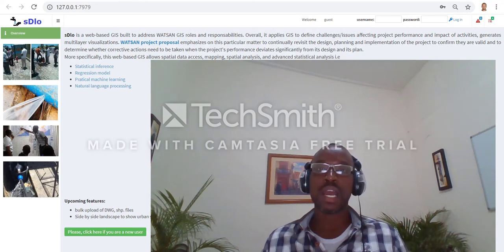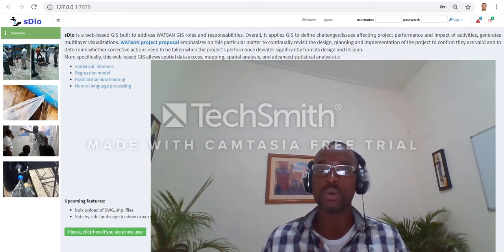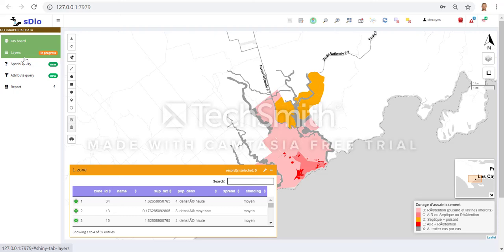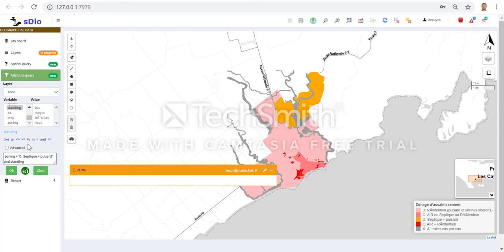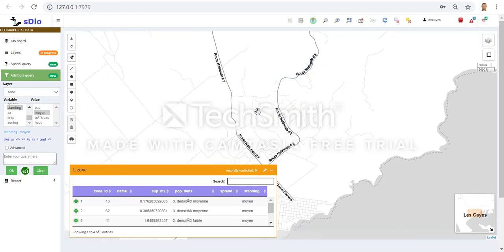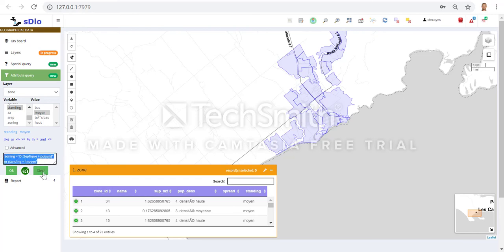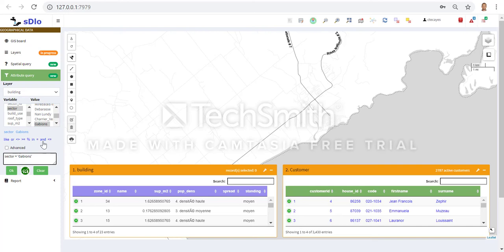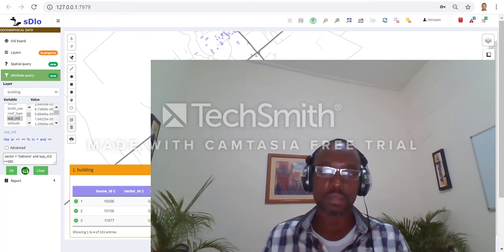Asking the right questions part II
This topic discusses how you can use attribute query in WATSAN web-based GIS